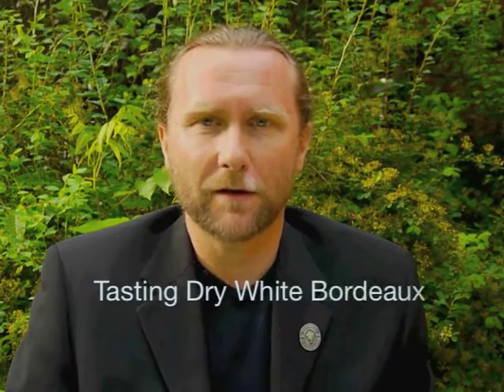Tasting Sauvignon Blanc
Peter Bodnar Rod of the International Sommelier Guild discusses the fine art of tasting Sauvignon Blanc wine.